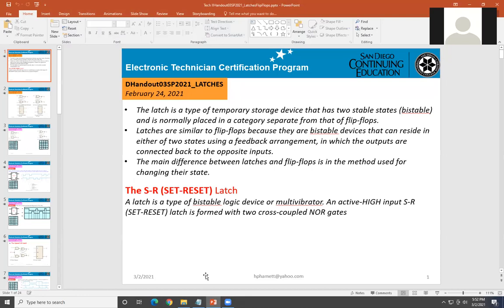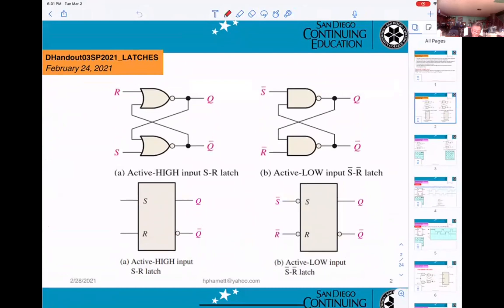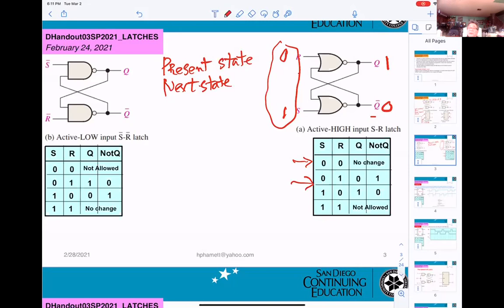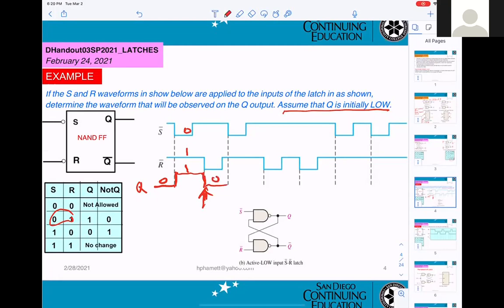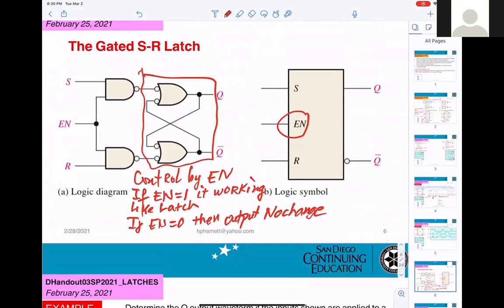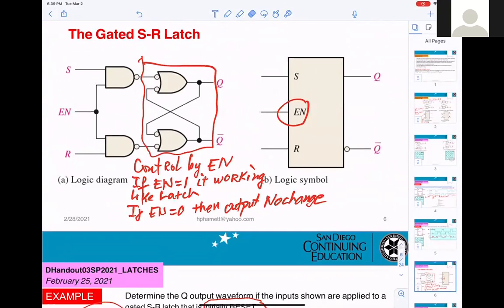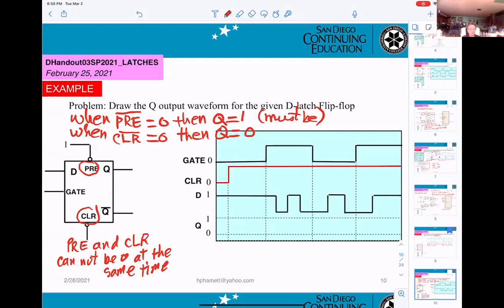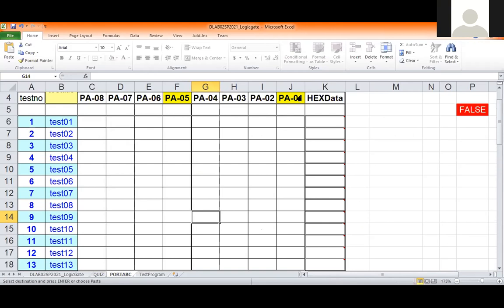Tech II Lecture LatchesFlipFlop